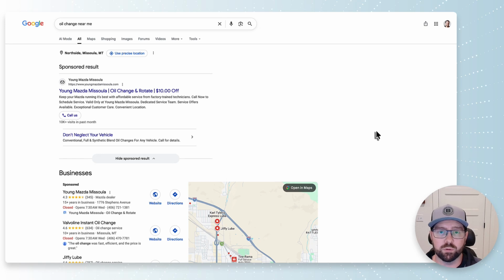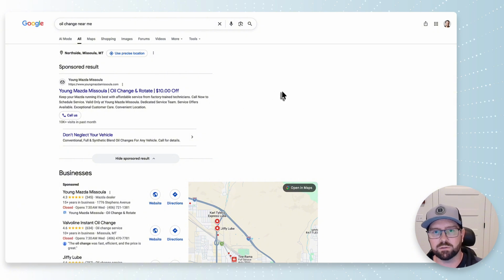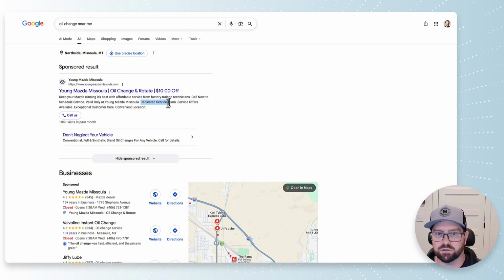How To Improve Your Google Ads CTR and Get More Clicks Without Raising Your Budget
Want to know how to improve your Google Ads CTR? Watch this video to learn more or reach out for help with Google Ads today ➡️

Are you tired of pouring your heart and soul into Google Ads only to watch your click-through rate languish in mediocrity? 🌟 Today, we're diving into the essential tactics that will transform your Google Ads CTR from meh to magnificent. The beauty of a high click-through rate lies not just in the numbers, but in what they represent: a compelling, engaging, and irresistible invitation for potential customers to explore what you have to offer.

First, we need a needle-sharp focus on relevance. The key to a high CTR is ensuring your ads speak directly to your audience's pain points and desires. Tailor each ad to match the specific needs and wants of your segmented audiences. 🎯 When your audience feels like you truly understand them, they're more likely to click that enticing call-to-action.

Next, let's talk about power-packed ad copy. Every word counts! Craft your headlines to be benefits-driven, persuasive, and infused with urgency. Think of your ad as a stage and your copy as the star performer—make it shine with bold, clear language that commands attention.

Don't forget the power of eye-catching visuals. Images and ad extensions should complement your copy and draw the eye naturally toward your message. Highlight essential information like pricing, discounts, or unique selling points to make your ad stand out in a crowded feed. 📈

Finally, leverage A/B testing to refine your strategies. Testing different versions of your ads allows you to identify what truly resonates with your audience. Monitor performance, gather insights, and iterate until you find that sweet spot that consistently drives engagements.

Remember, improving your CTR isn't a one-time magic trick; it's an ongoing journey of refinement and optimization. As you incorporate these strategies, you'll witness your Google Ads morph into a well-oiled machine, consistently driving the traffic and conversions your business deserves.

Eager to see remarkable improvement in your Google Ads performance? Check the links below for helpful resources to get you started on maximizing your results. 🚀